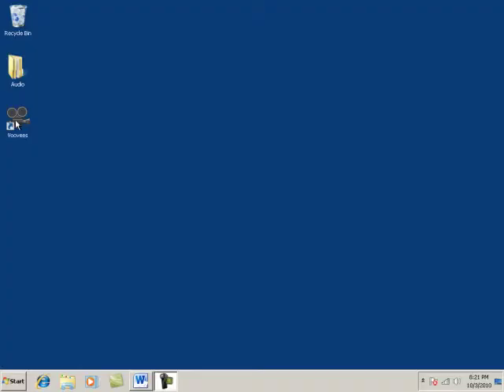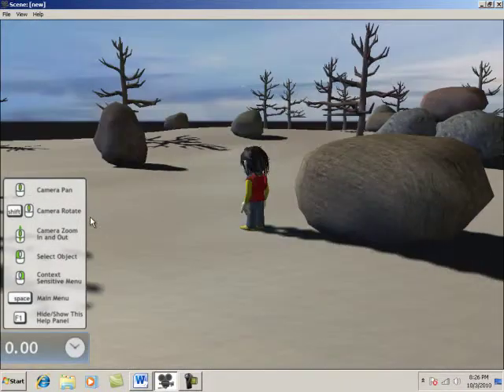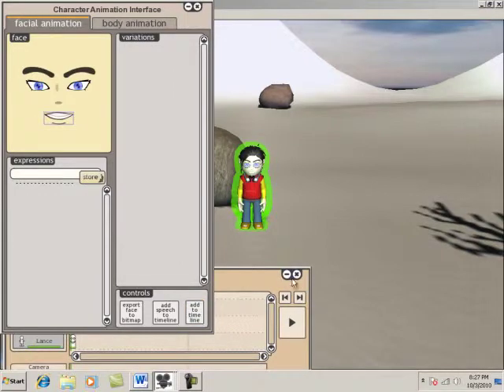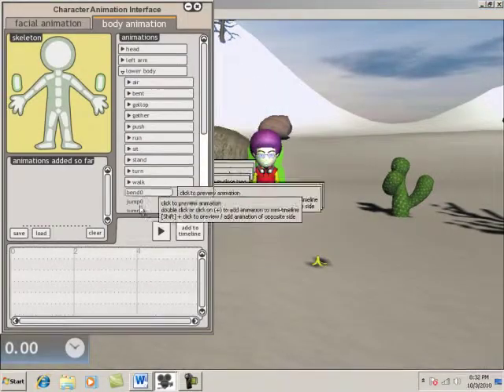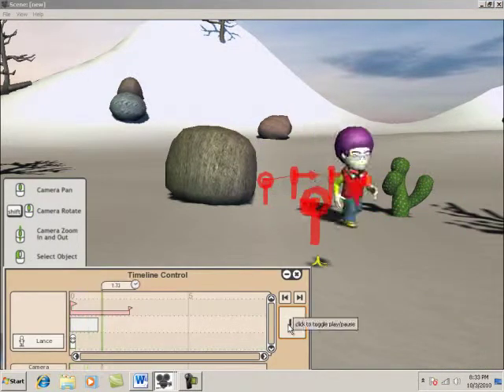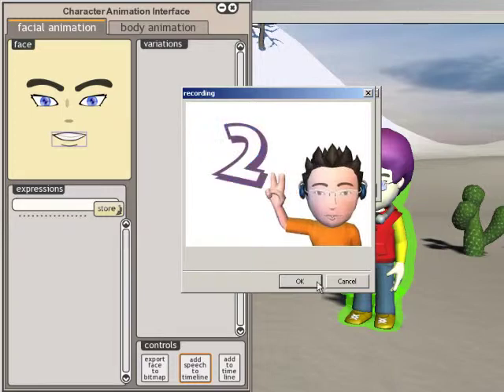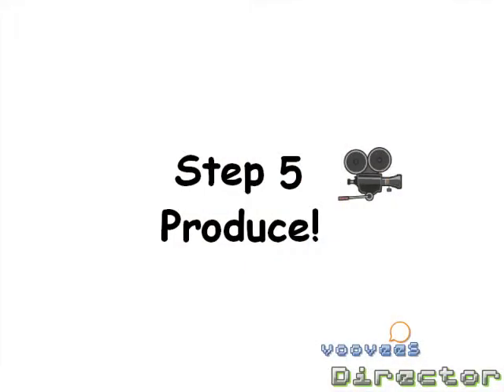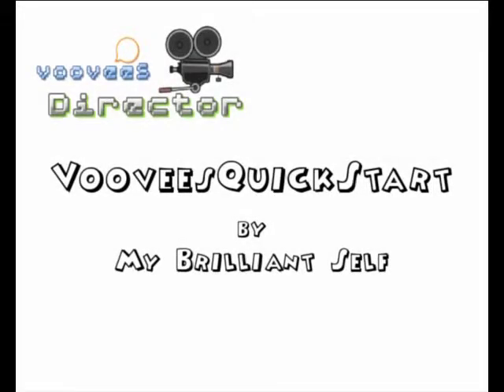Voovees Quick Start Tutorial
Learn how to make an animation in 15 minutes!